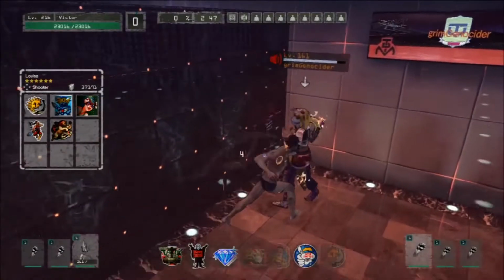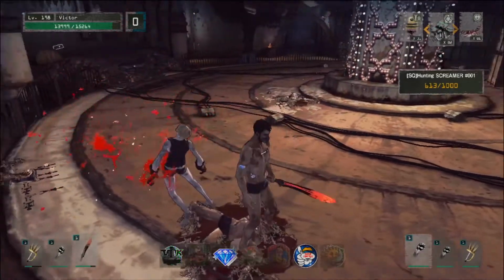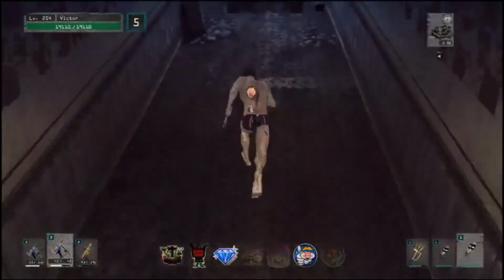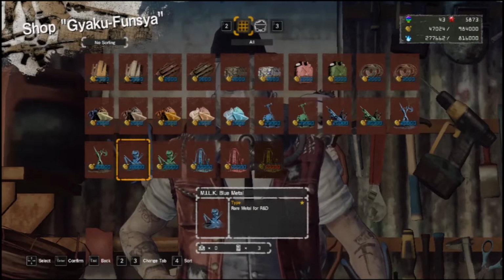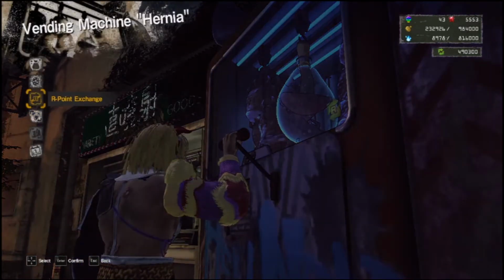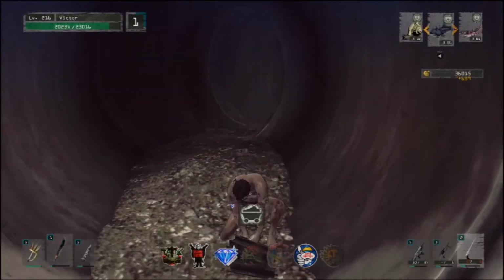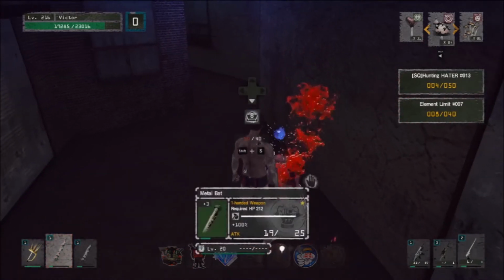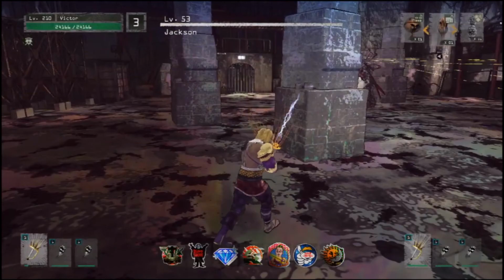HANGMAN'S HANDBOOK #2| MATERIAL AND SPLITHIUM ACQUISITION | LET IT DIE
Finally back after a hiatus with a comprehensive video about material and SPlithium acquition for pre-40 floors.